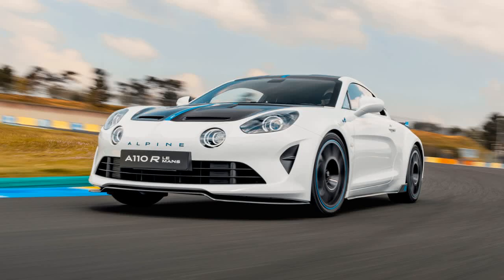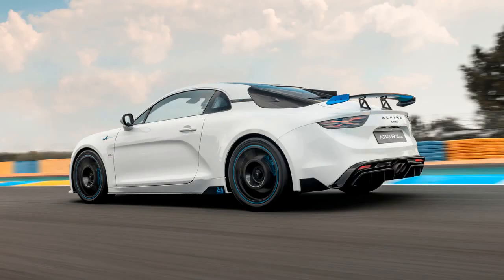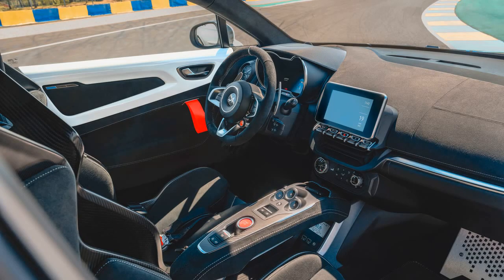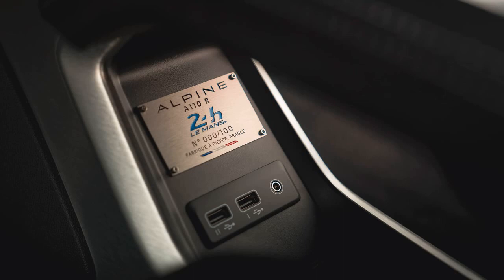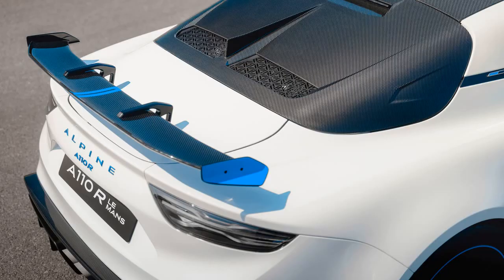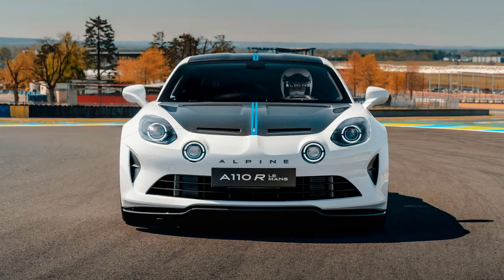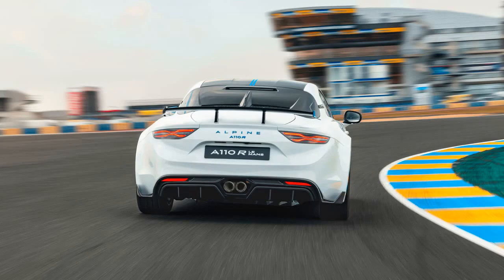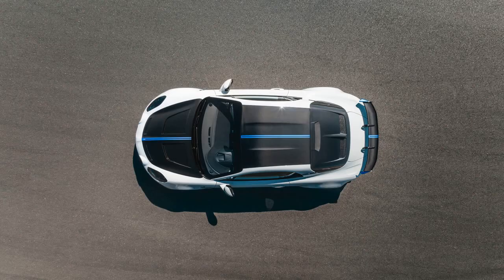Buy this Alpine A110 R, get a free lap of Le Mans